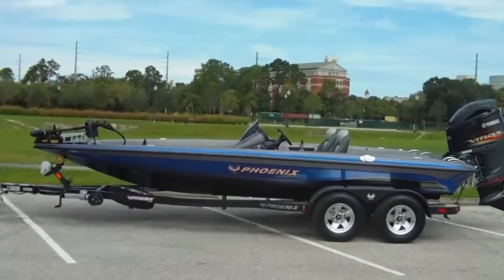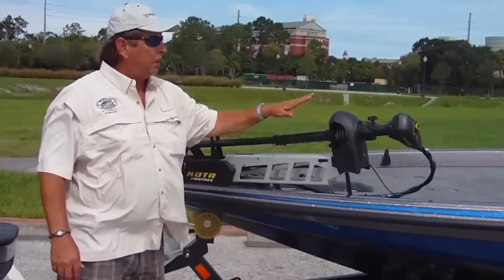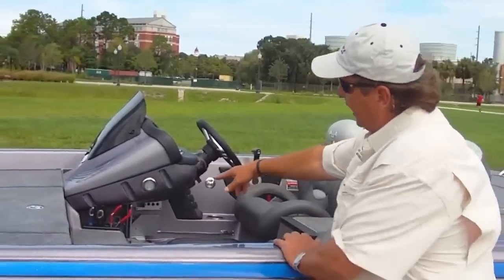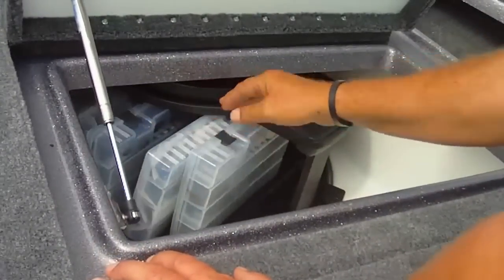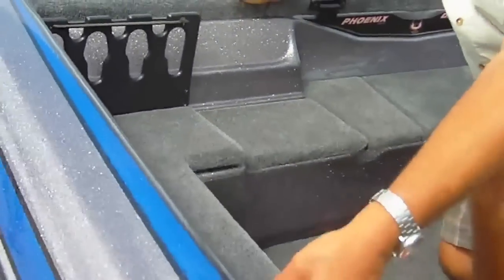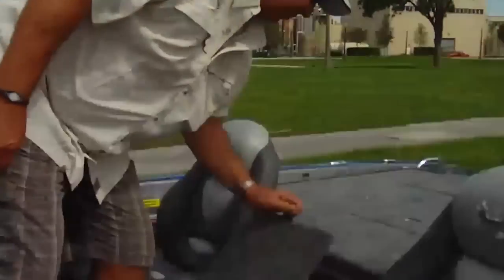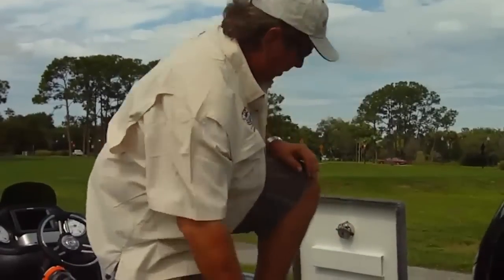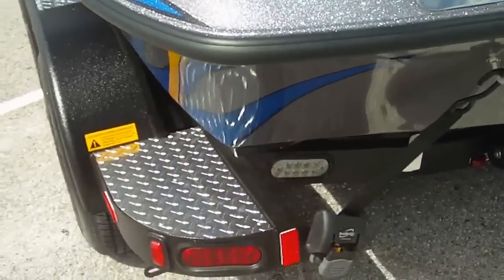2013 Phoenix 920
The 920 Pro XP is 20'6" in length, with a wide 96" beam. Its design is the same as the 921 Pro XP with the wide front deck.The 920 Pro XP has a 250 HP rating and touts the same running surface as the 921 Pro XP, which was introduced at the Bassmaster Classic in 2012. They have also added a Lowrance HD 8 standard in both bow and console.